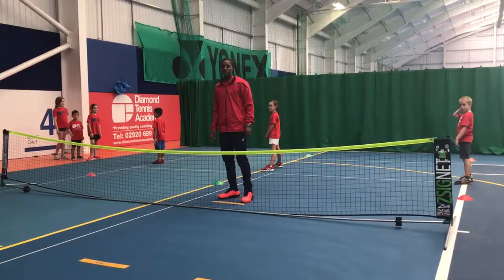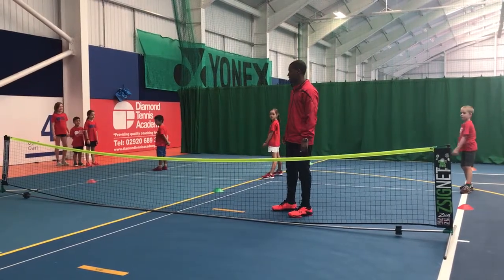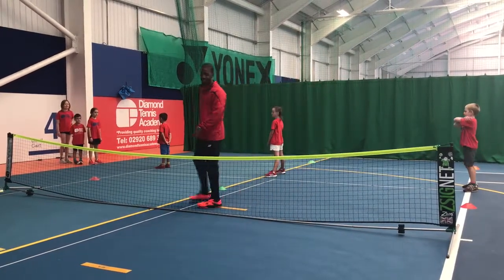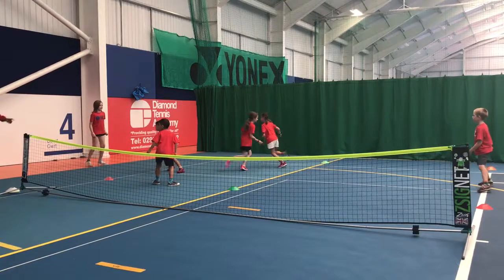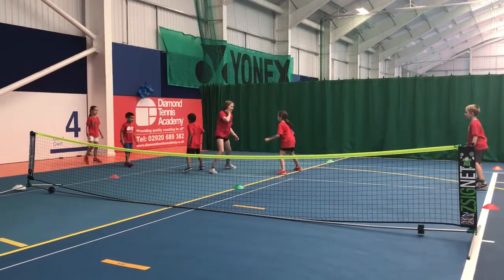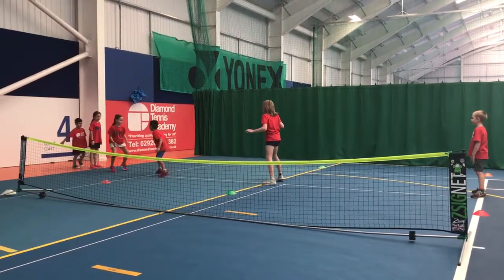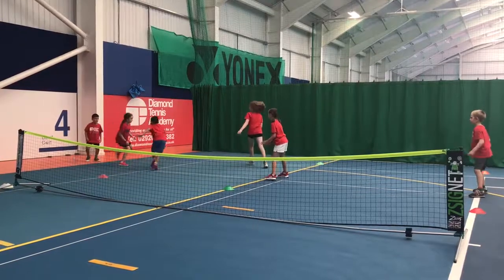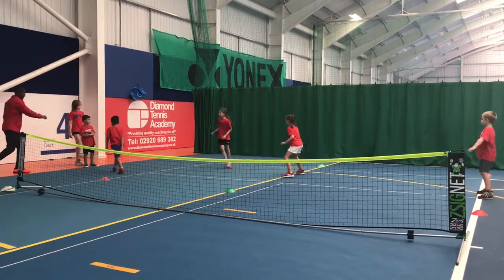A fun tennis warm up for kids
Gladiators is a fun warm up or end of session game which kids love. It gets them moving at speed and changing direction with some healthy competition mixed in